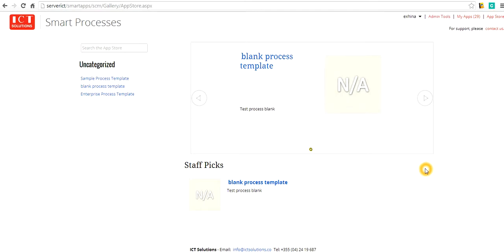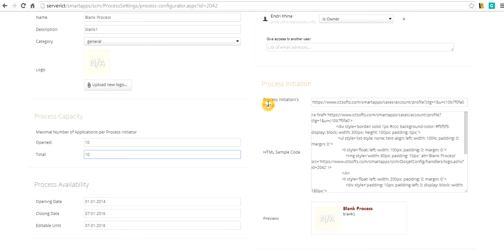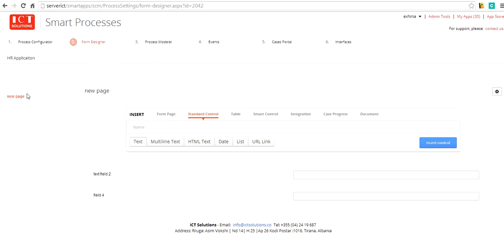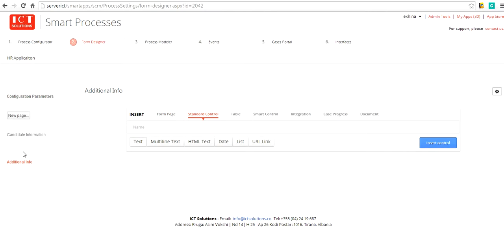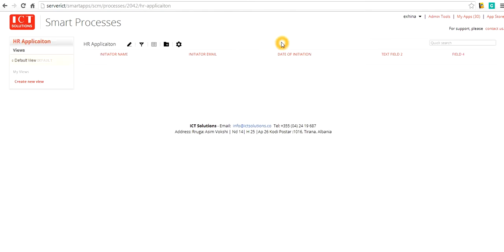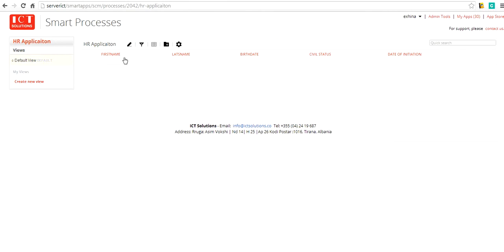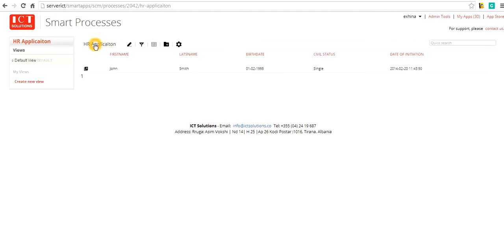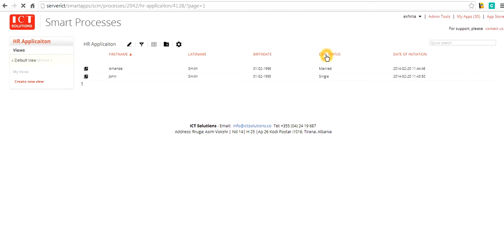Smart Processes - How to Create e New Process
This Video tutorial show you how to create e Smart Process and how to create new cases on it.